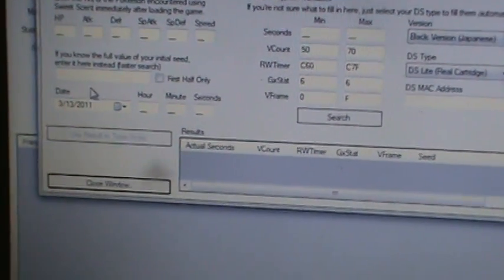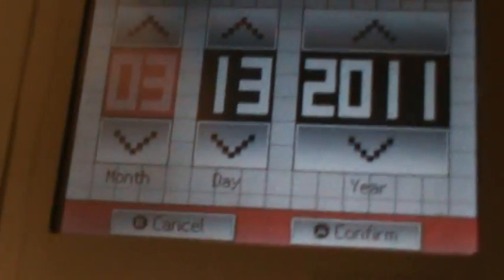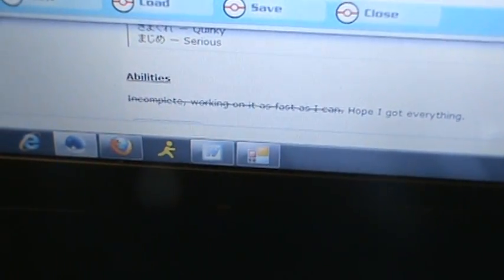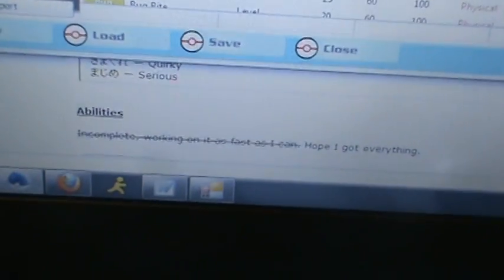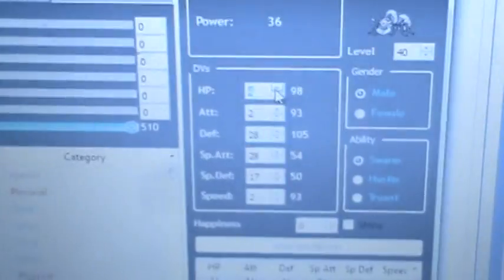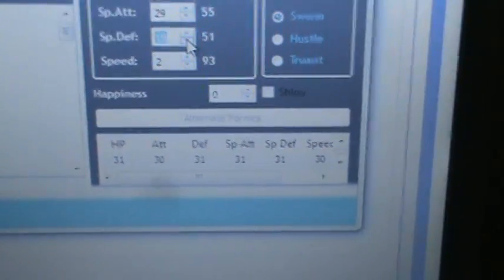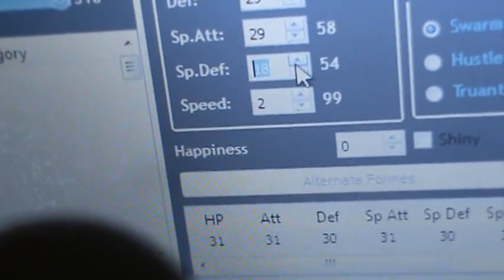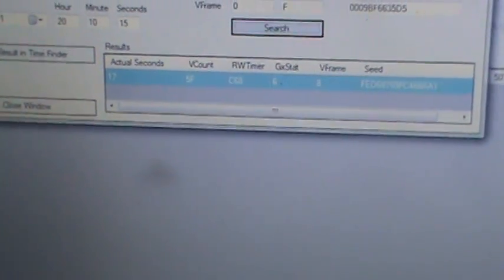Non C-gear RNG Abuse Video 1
This video is my first video of 3 that explain how to abuse the RNG in Generation 5 without the c-gear. Currently the  RNG Reporter 9.0 beta version only allows you to RNG Pokemon without the c-gear using a Japanese version of Pokemon White or Black with the original ds that came out. You can't do this using a dsi yet. First to RNG Abuse without the c-gear you will need to find your ds parameters. In RNG reporter click the DS Parameters button. The first thing you see at the top left corner is a sentence telling you to sweet scent a wild Pokemon immediately after entering the game. You also need to enter in the time you started your game from the first screen with an option to start your ds game. For example, at date of 3/13/2011 at a time of 20:10:15. Enter the game without c-gear done by disabling the c-gear immediately when asked after the continue screen to start your game. When you enter the game you will want to sweet scent a Pokemon immediately preferably in a high level area like near the elite 4. Find its IVs and then enter them in the DS parameters as well as the time you started the game. You should probably widen the search range as shown in the video from C60 to B60 or A60 and from C7F to E7F. Make sure you are searching using the right version. If your playing White Version, change Black Version to White Version. The DS type changes to custom after widening the search range which is okay. Then lastly enter in your full DS mac address found in your wifi settings. Next Click search and wait for the results. If nothing is found try widening the search range a bit more but if still nothing is found, try sweet scenting again. If I missed something you can comment, or if you have any questions you can comment. Sorry if you couldn't really hear me, I have been sick and my voice is pretty quiet to begin with.

EDIT: This Video was made to help some people I know who had been asking me questions about it. I just  uploaded it without editing it using windows movie maker at the time cause I didn't feel like it. Sorry if the quality isn't very good. If anyone wants to make a video showing how this is done better, they can. But for now, I am leaving these videos up because it has helped some people. I am no where near an expert on this but I do have some knowledge having rng'd many bred Pokemon.